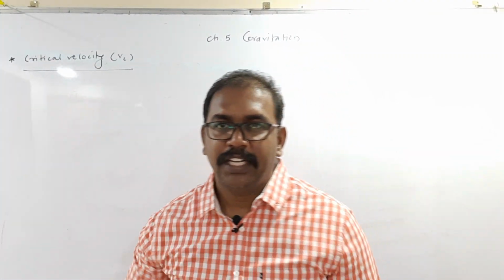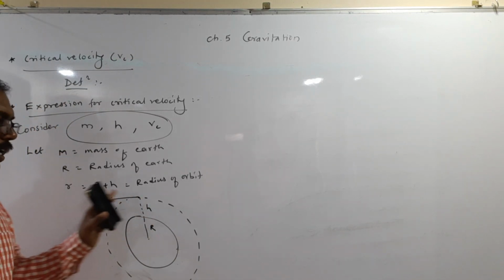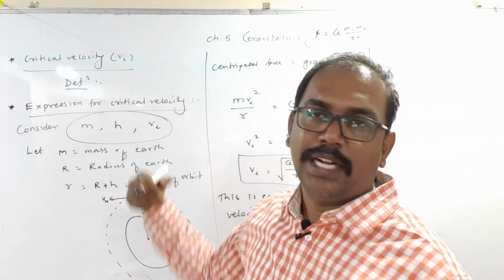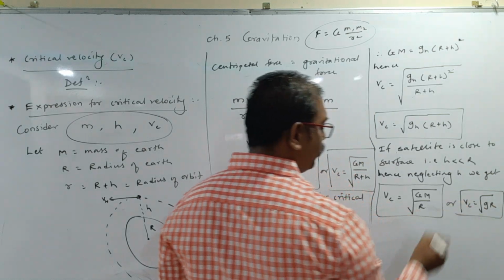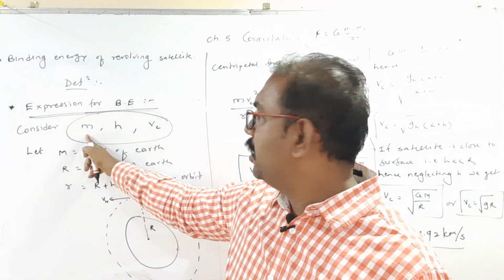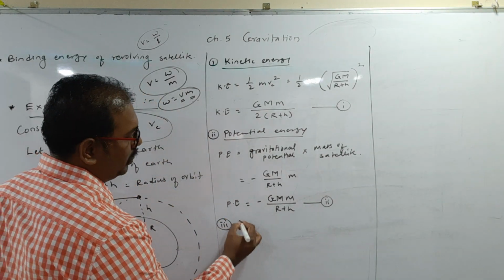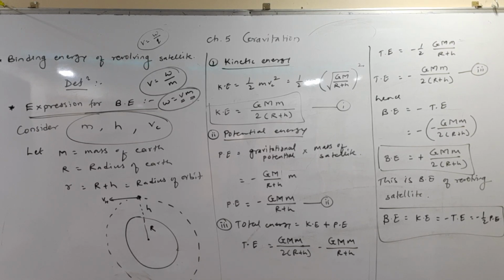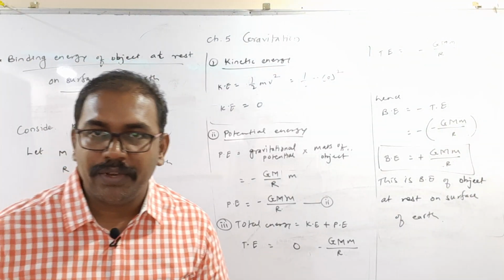Gravitation part 6 - critical velocity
classes Gravitation
critical velocity of satellite